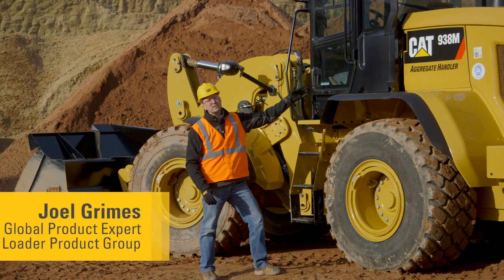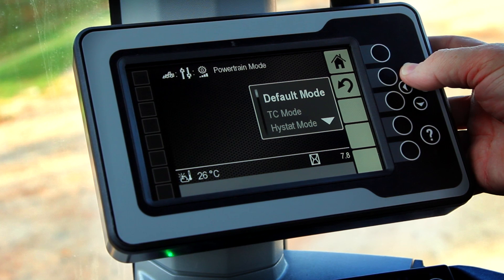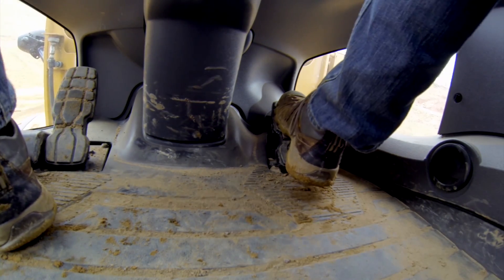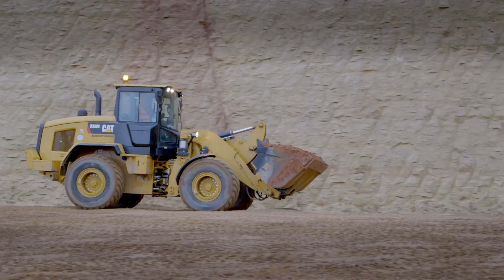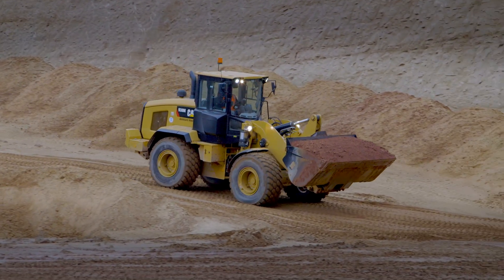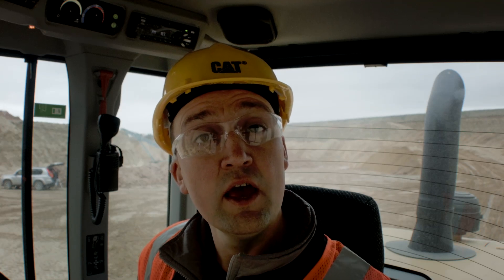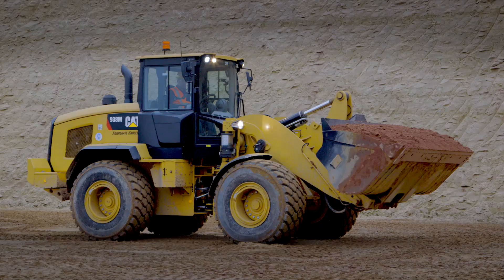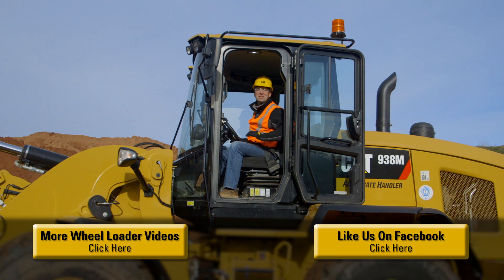Power Train Modes (Cat® 926M, 930M, 938M Wheel Loader Operator Tips)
| The new Cat® M Series small wheel loaders come standard with 4 different power train modes, allowing you to tune the feel of the machine to your application needs. Default Mode combines the best characteristics of the torque converter and the hystat together.  TC (torque converter) Mode gives you true torque converter feel.  Hystat Mode acts as a classic hystat system.  Ice Mode is fine tuned to maximize your control on slippery underfoot conditions.